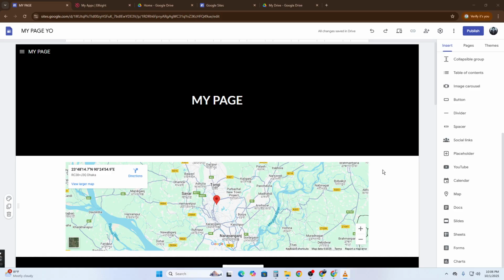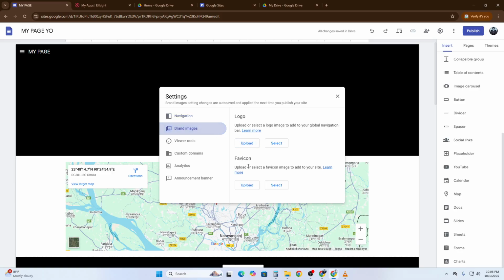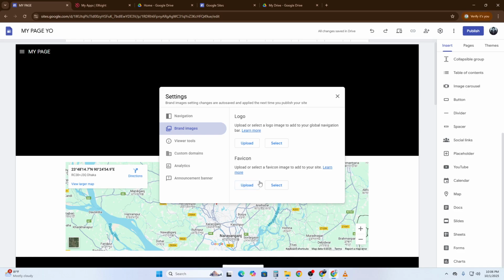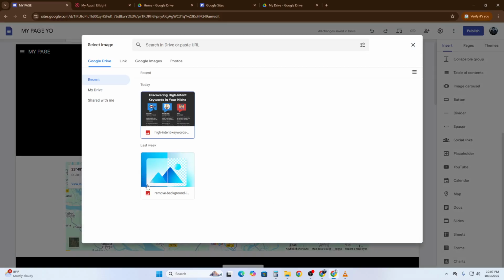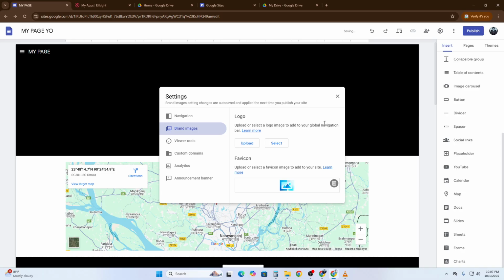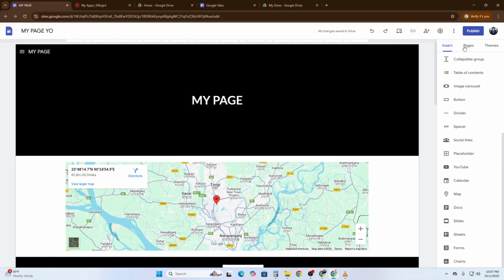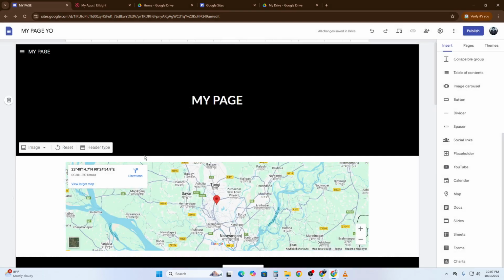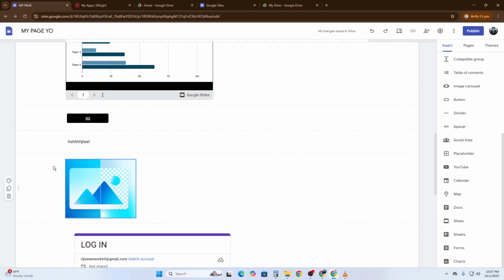How to Add Favicon in Google Sites - 2025 (NEW METHOD)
- How to Add Favicon in Google Sites
In this video, you will learn how to add a favicon in Google Sites quickly and easily. We’ll show you step-by-step how to customize your website icon, improve site branding, and make your Google Sites look more professional with a unique favicon. This tutorial also covers tips for uploading your image, adjusting icon size, and previewing changes in your site.